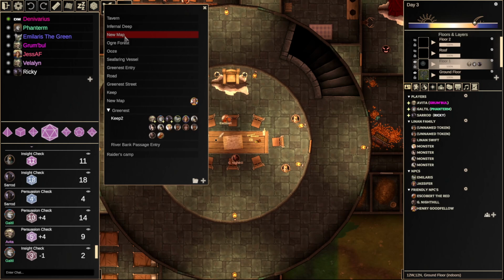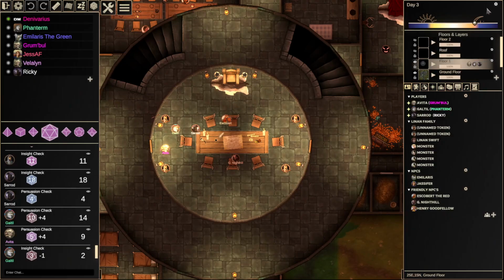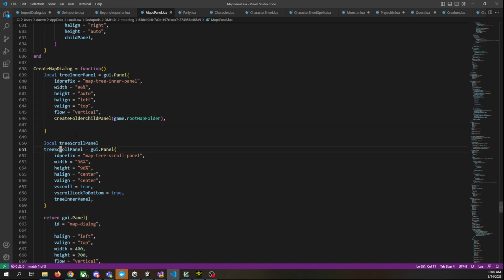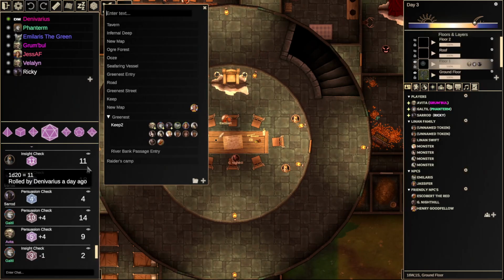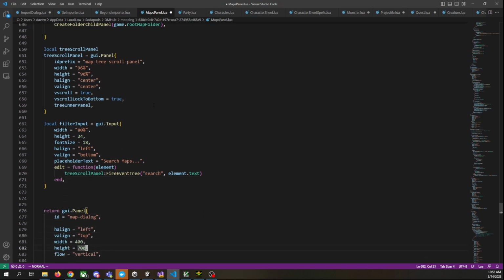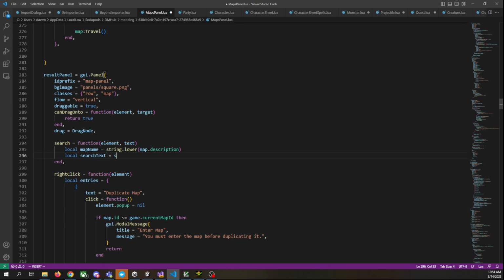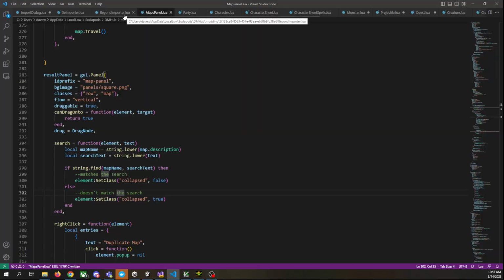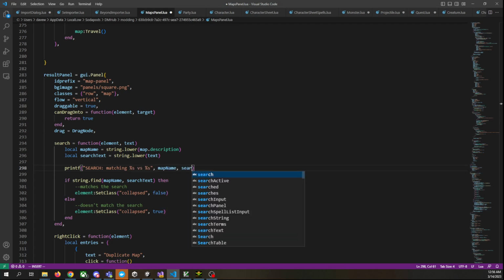DMHub -- Some live development!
In this video we show how easy it is to develop features for DMHub by developing a small feature live, giving you a feel for what developing DMHub with lua is like.